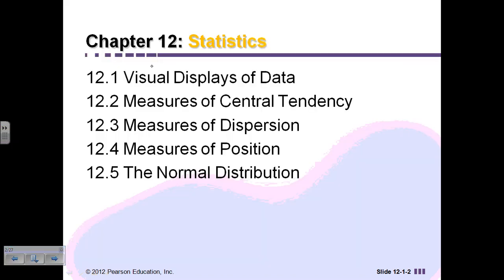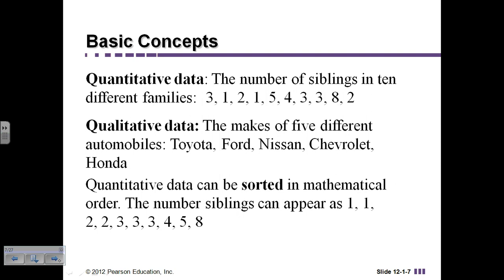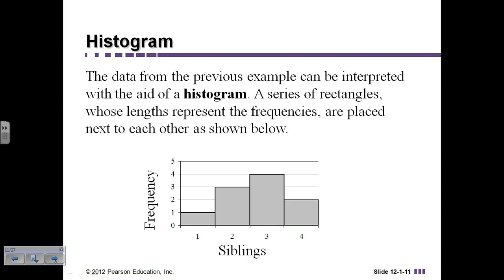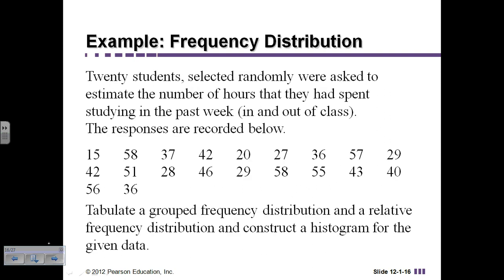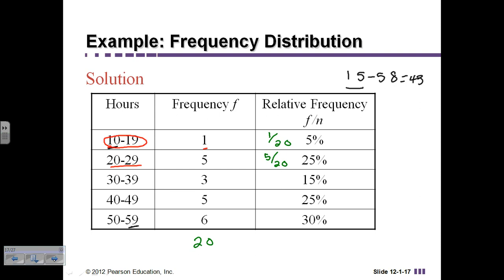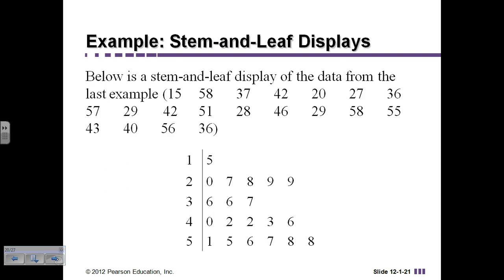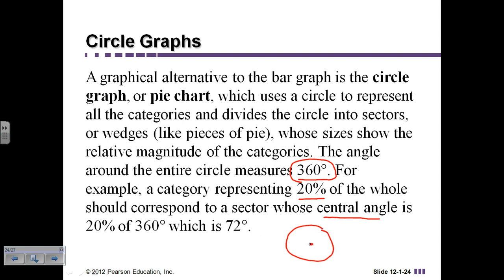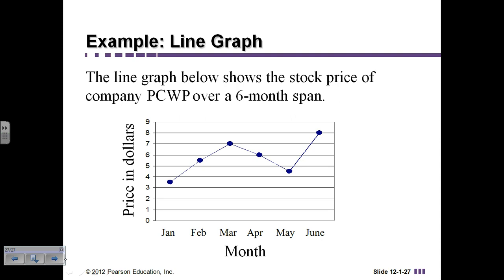Section 12 1 MTH 152